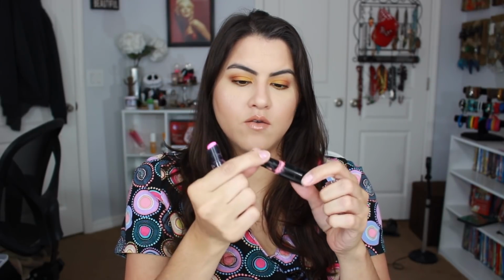Empties plus Mini Reviews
Hey loves, forgot to post this video so decided to upload it even though this was filmed a couple months ago. Wanted to share my empties and my thoughts on them. Xoxo

Hi my name is Melissa (Meli) ! I'm a beauty junkie and started my channel to share my unbiased honest reviews and demos. I am not a makeup artist but love to try new products and share my experience. I'm in my mid 30's, married and have a toddler so I do also love to share from time to time mommy videos as well. Being Puerto Rican I am fully bilingual, Spanish is my second language and I try to incorporate videos in spanish to help my latinas too. I do work full time aside from being a wife and mother so youtube is just for fun and is a hobby for me to have some "me" time and also make some friends along the way.Thanks for all the support and love! XOXO

I will not accept any type of negativity on my channel or any social media I have. I share this as a positive hobby. Youtube is NOT my job, I do have a full time job and am honest about what I pay for and what is sent for review. That being said, I will erase any negative comments. I will automatically block people who leave rude, hateful and down right stupid remarks.I don't mind and won't erase creative criticism. Thank you to all who do respect my channel. My channel is a place of learning and is meant to be helpful and productive. Every time you subtract negative from your life, you make room for more positive!